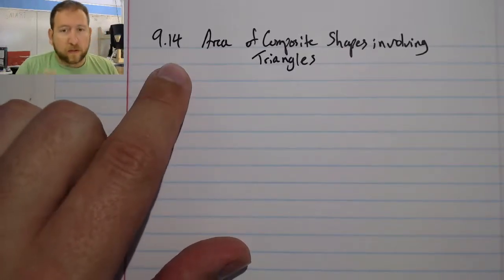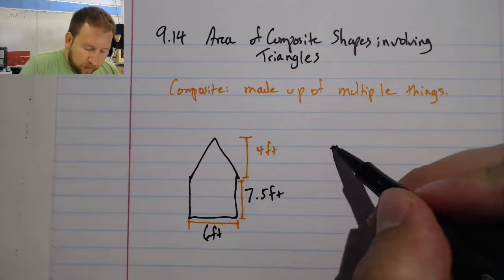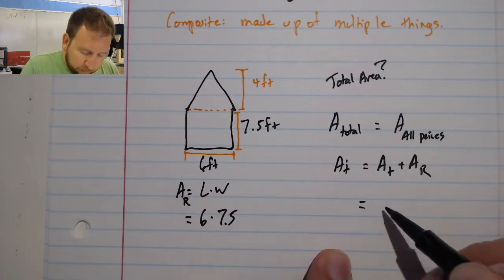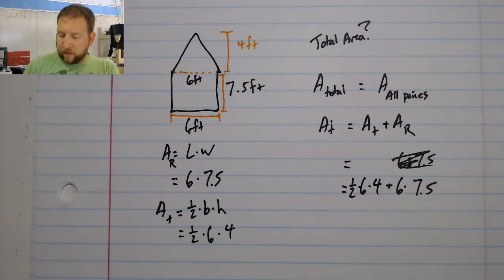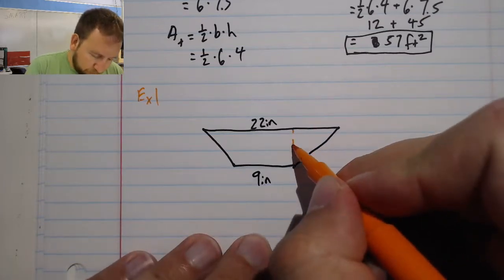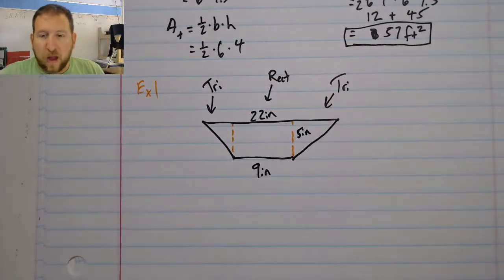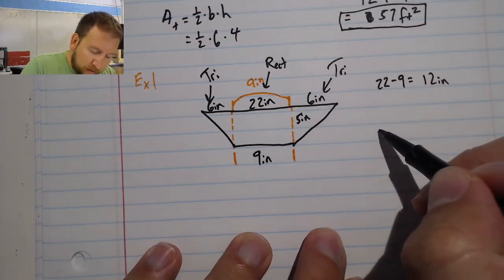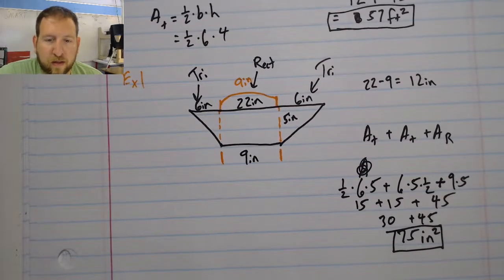9.14 Area of Composite Shapes Involving Triangles